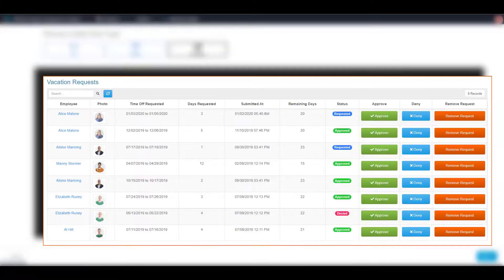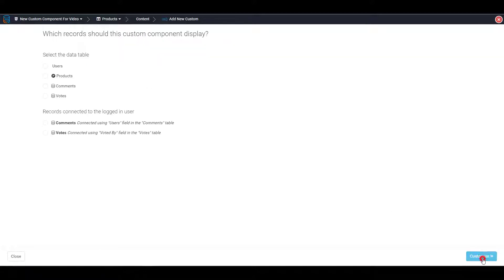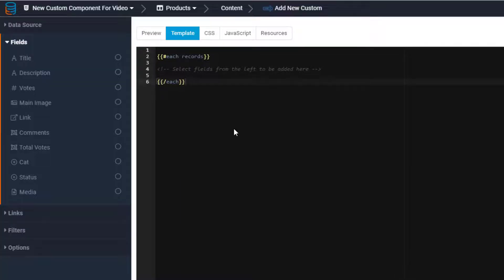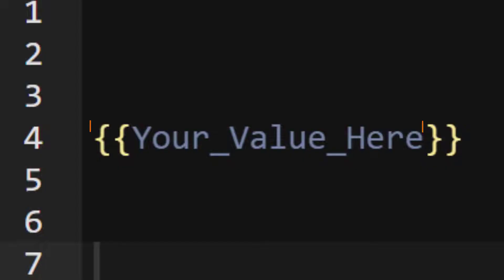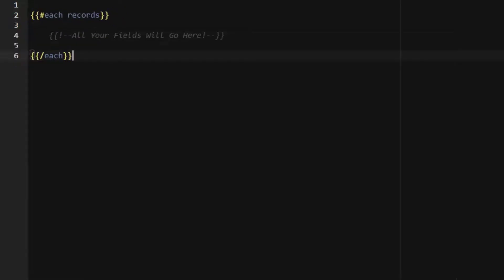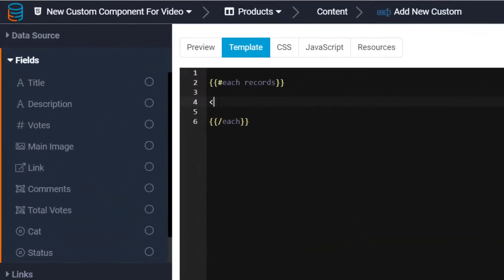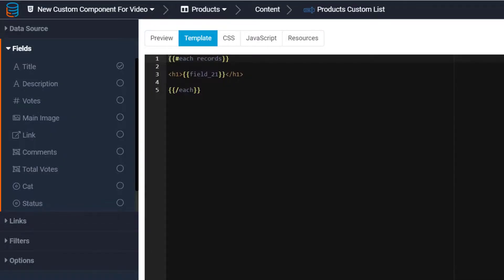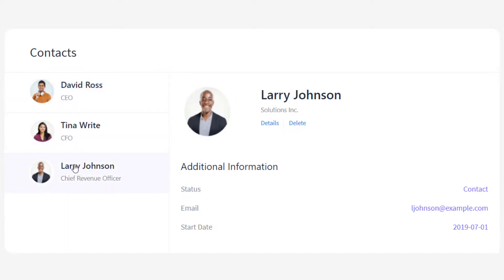1 Getting Started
--LEARN MORE--

--ABOUT US--